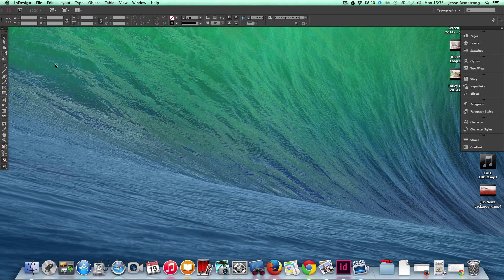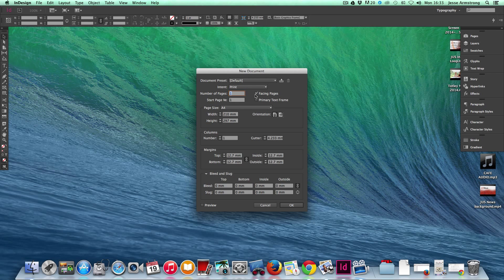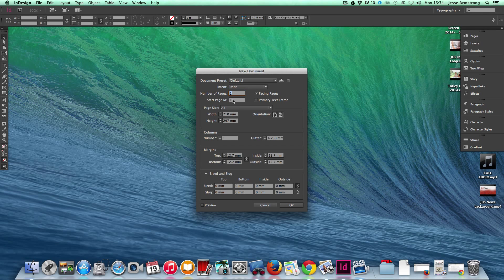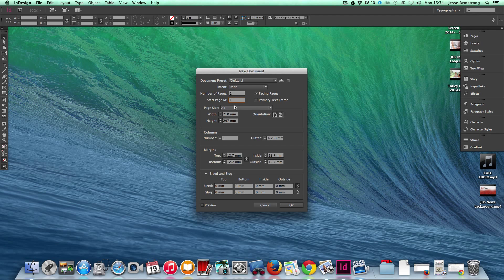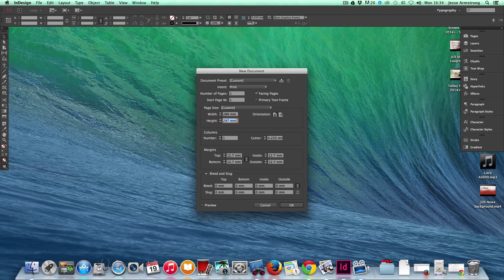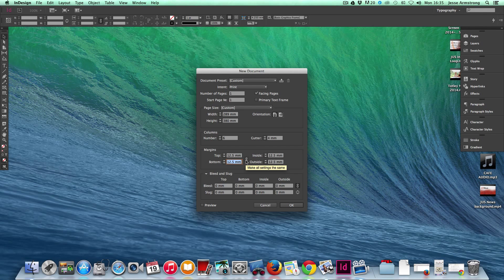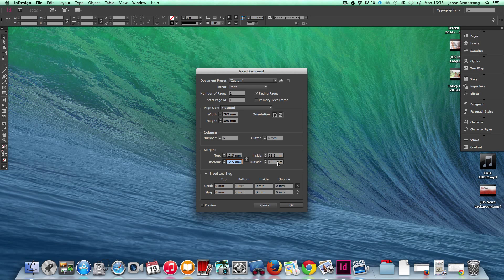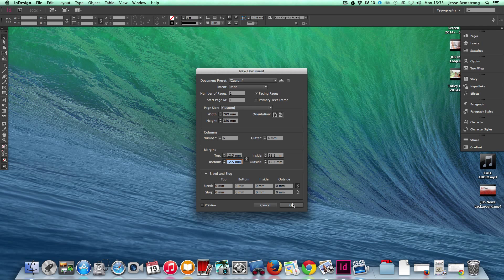Laying out a tabloid page in InDesign